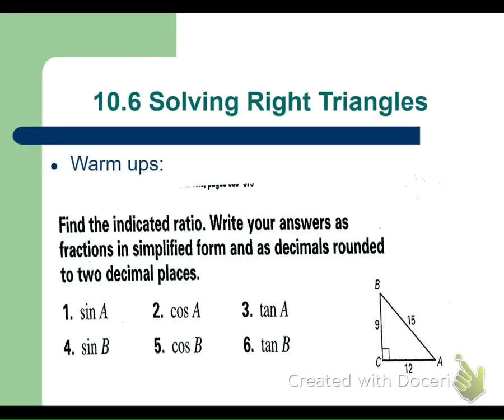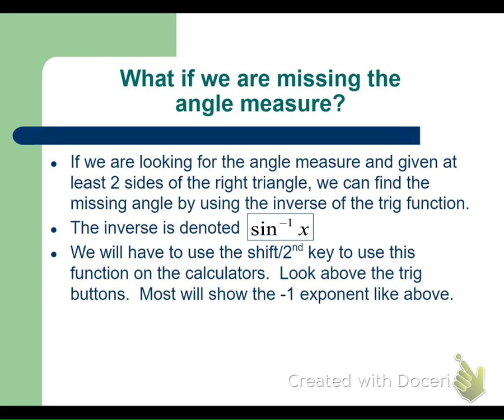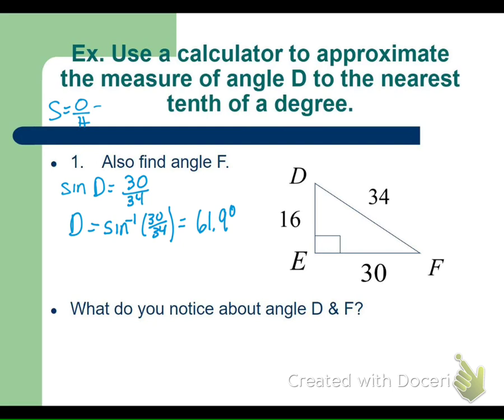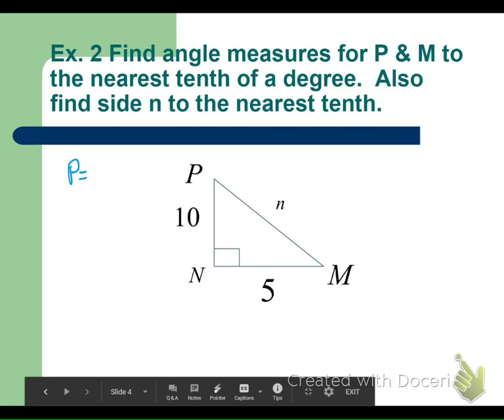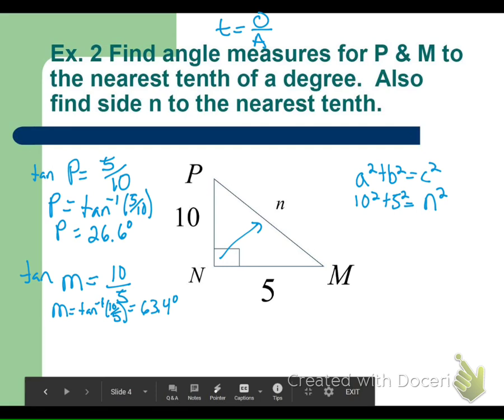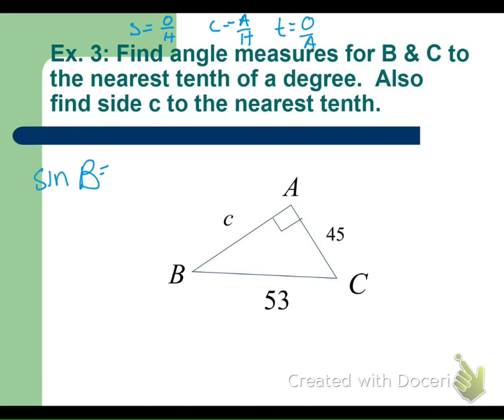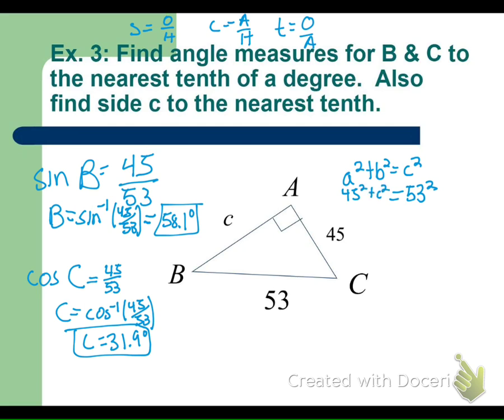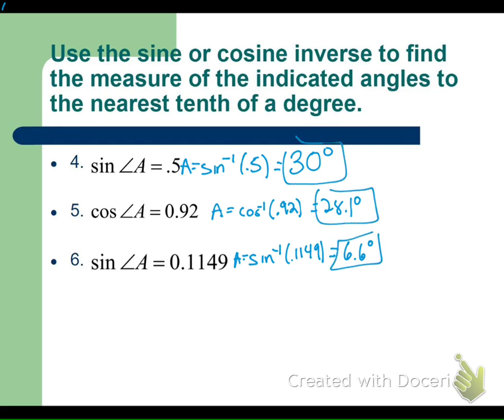10.6 inverse trig functions